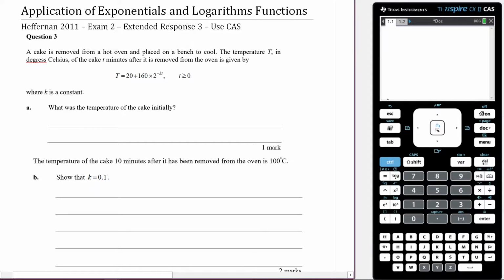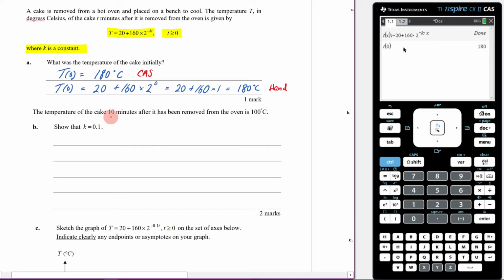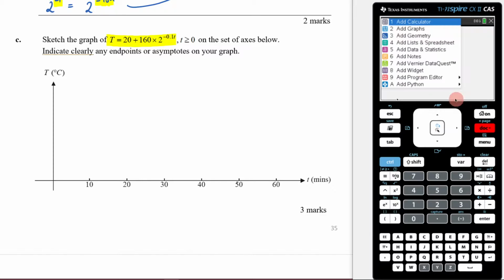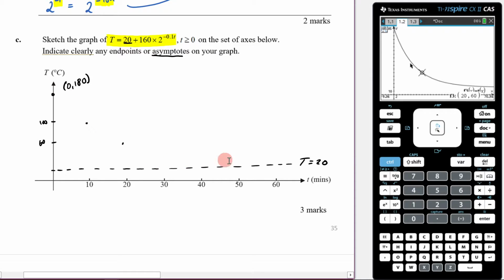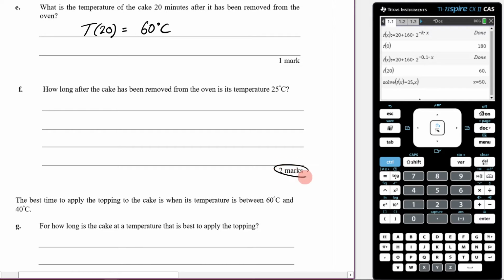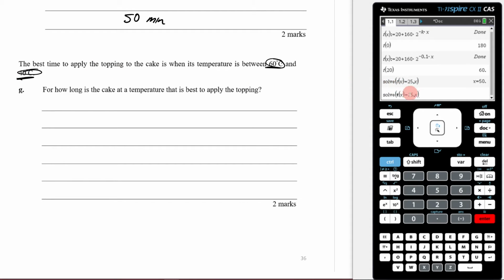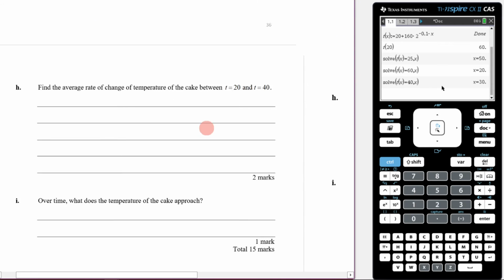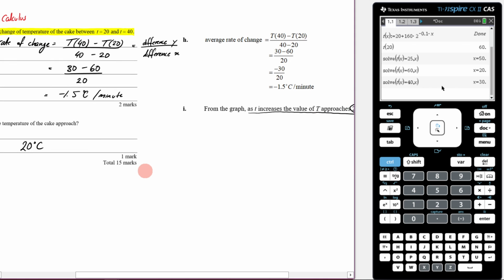Part 1 Application Cake